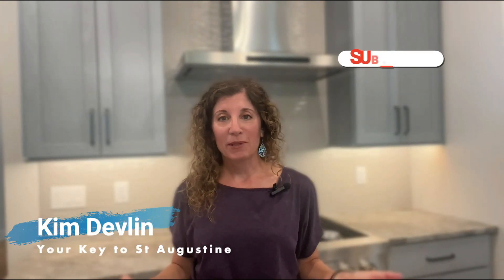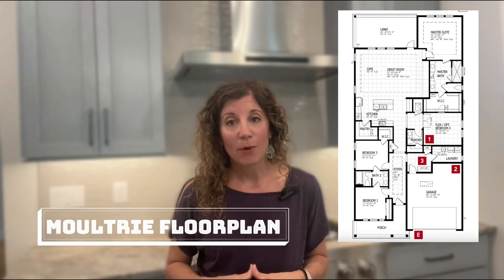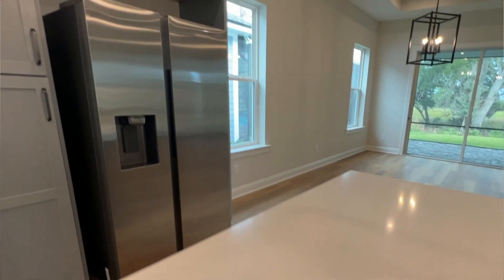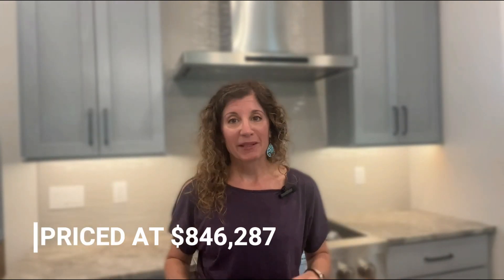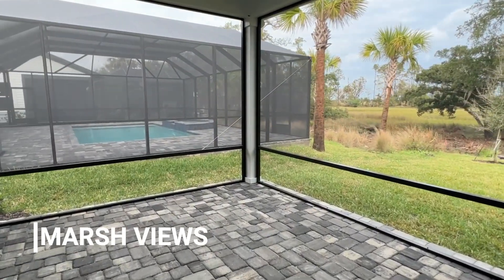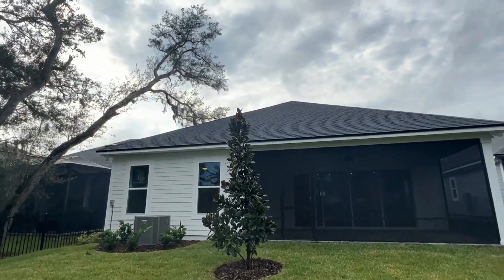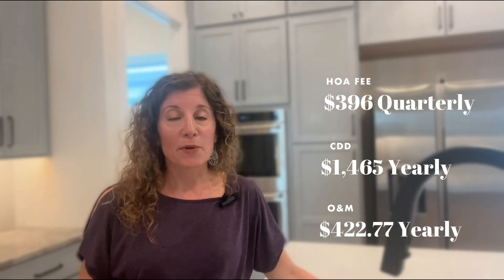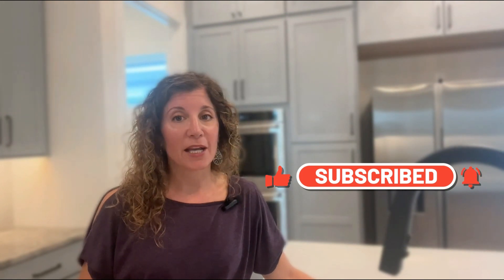SOLD - NEW Homes for Sale in St Augustine FL | Madeira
Check out this NEW St Augustine Home for sale in Madeira. This brand new construction home by Mastercraft Builder Group is loaded with design upgrades from vinyl plank flooring throughout to a gourmet kitchen with stacked cabinets. This beautiful St Augustine home for sale has marsh views too.

🚚 Moving to St Augustine?

Welcome to the Your Key to St Augustine Youtube channel. We post videos weekly to share information about St Augustine and the surrounding areas in an effort to keep you informed and educated on the lifestyle, area and real estate.

We specialize in Relocation for buyers moving to Northeast Florida and sellers move on to the next chapter of their lives. I get it...I've been there and moving can be stressful but my goal is to make it as easy as possible for you.
Can't wait to speak with you!

If you'd like to search for homes start here

I'm available to answer any questions you may have